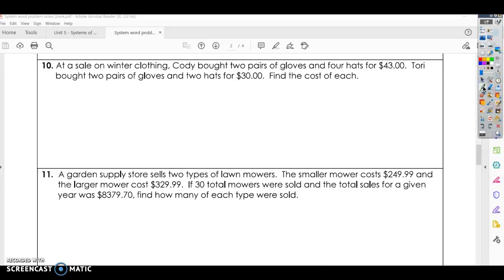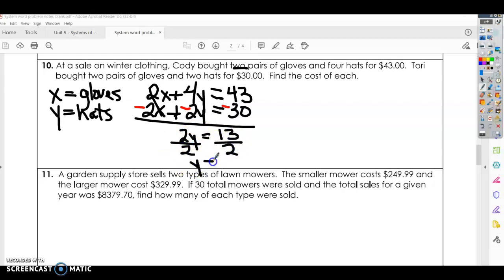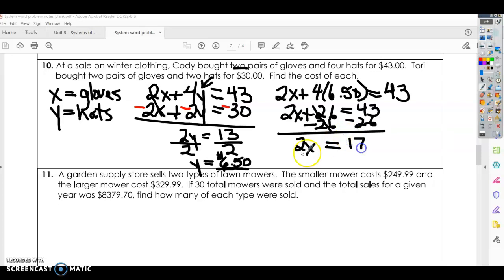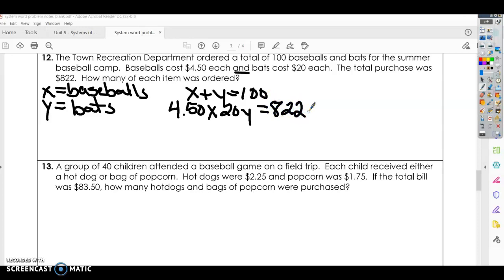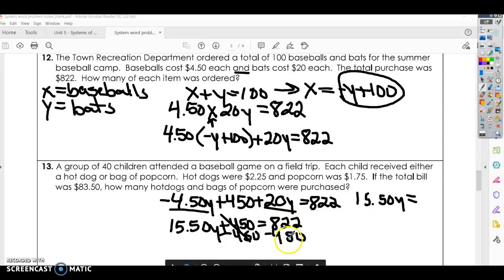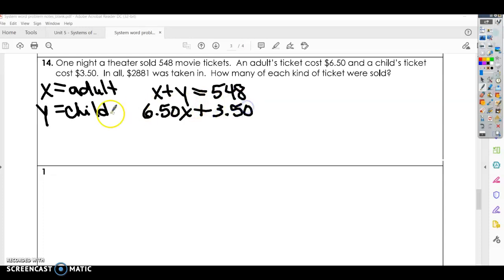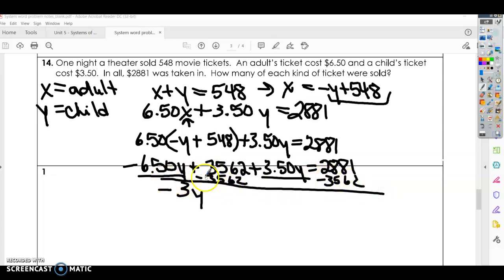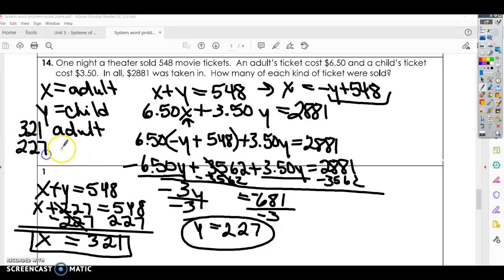System word problems P2